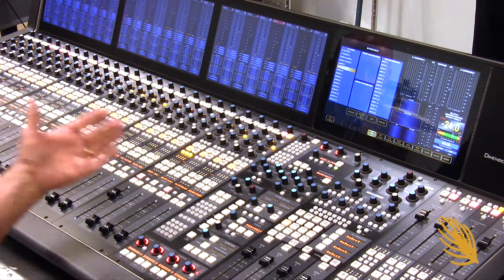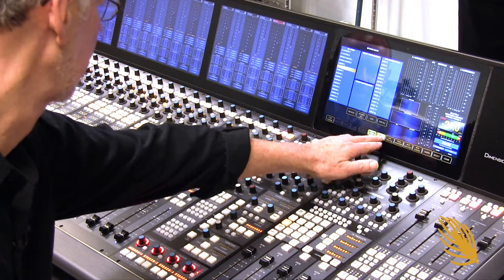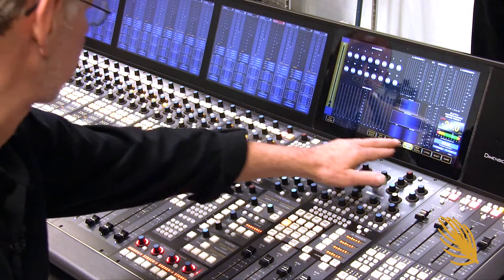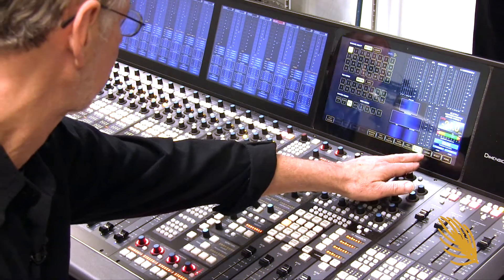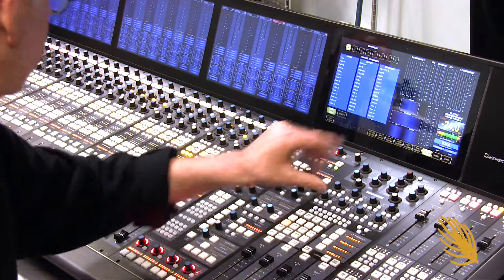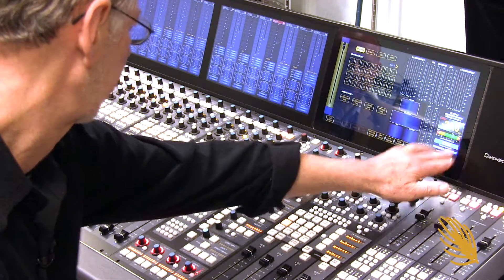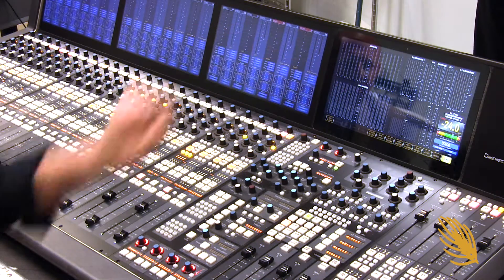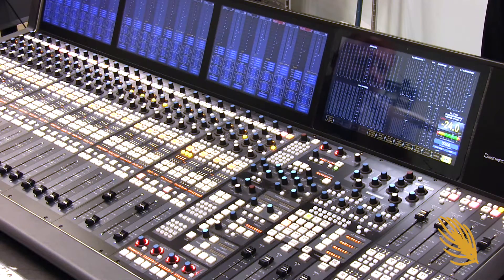Fybush and Owens on Dimension Three, Part 1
In part 1 of a two-part series, Scott Fybush talks to Wheatstone's Phil Owens about the Dimension Three TV audio console. Phil shows us the basics: source selection, mix-minuses, and the many audio tools available on the touch screens.